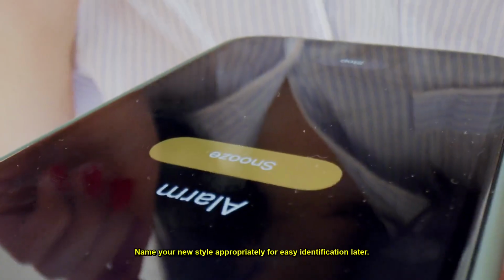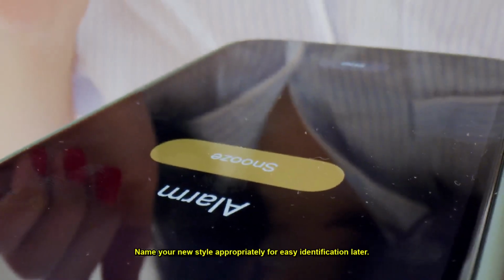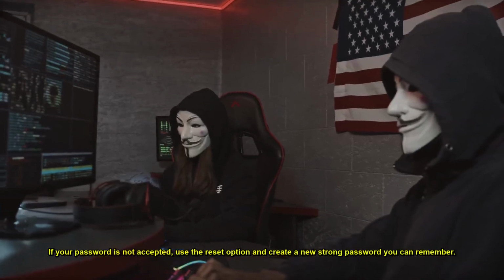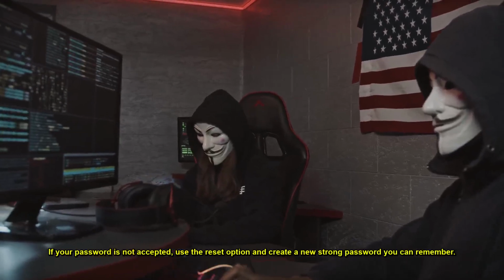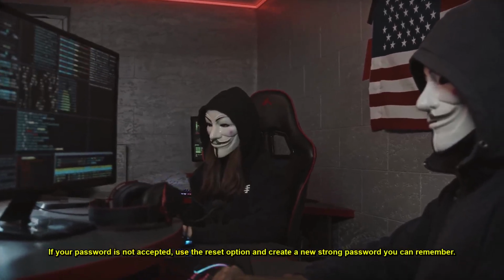How to install Figma styles for typography systems - Step By Step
In this step-by-step tutorial, learn how to install Figma styles specifically designed for typography systems! Discover how to enhance your design workflow by effectively using typography styles in Figma. Whether you're a beginner or looking to refine your skills, this video will guide you through the entire process, ensuring you can create stunning, cohesive designs effortlessly.